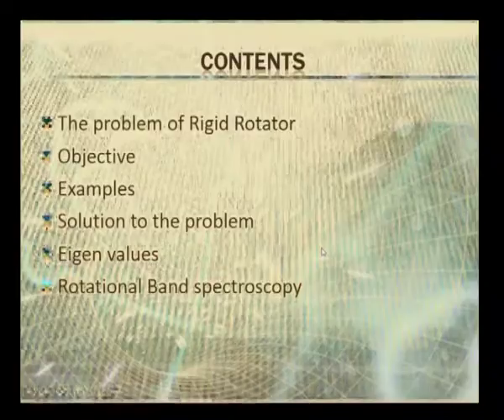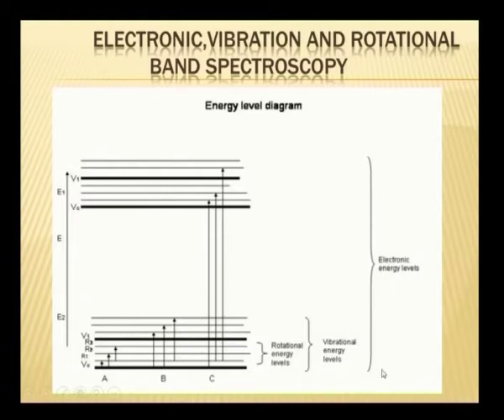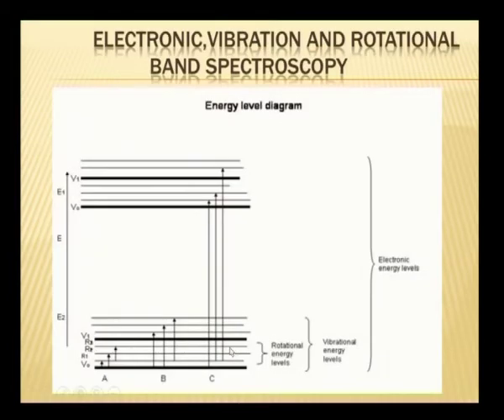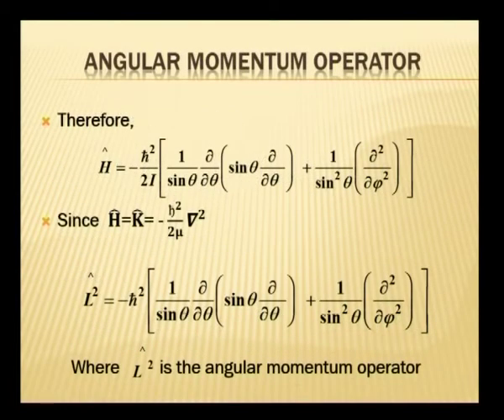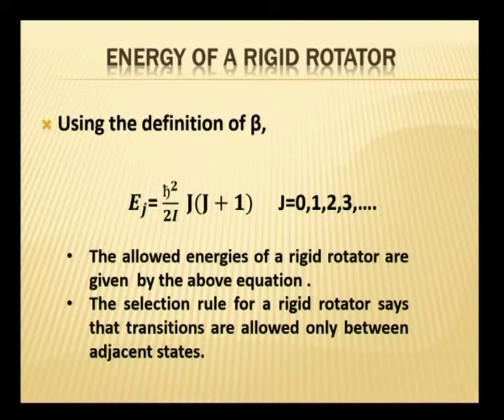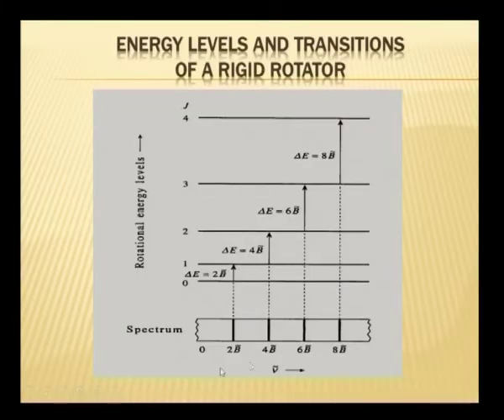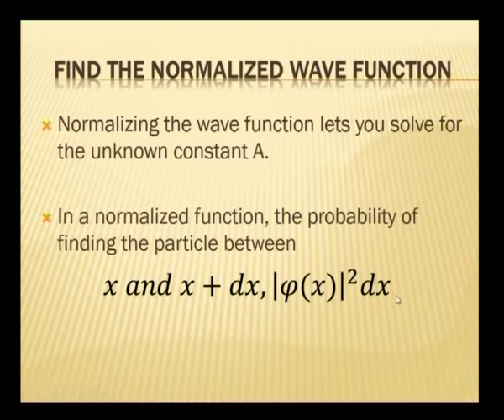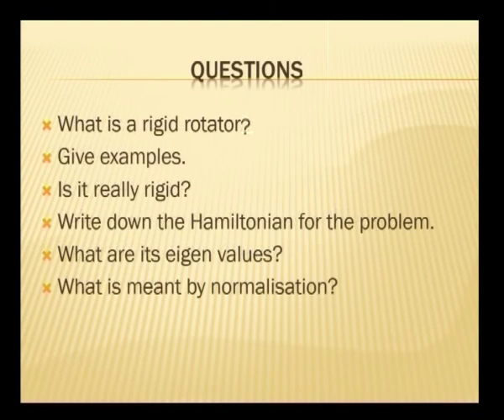Quantum Mechanics Part -8-Rigid Rotator- II